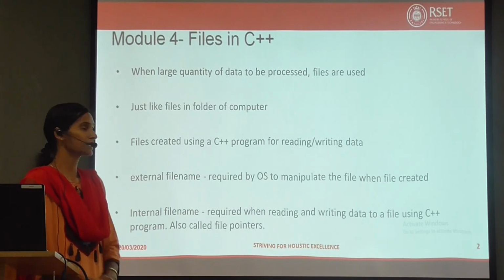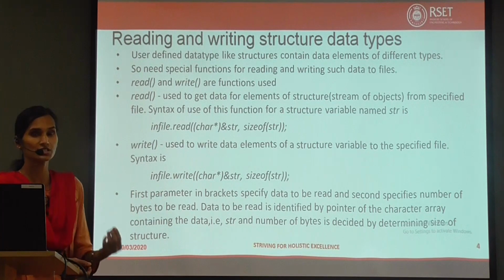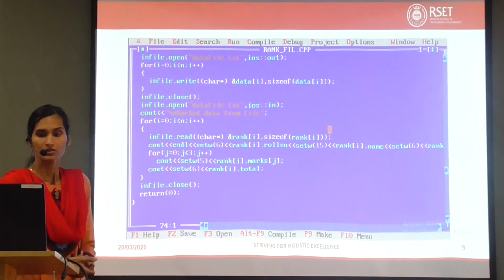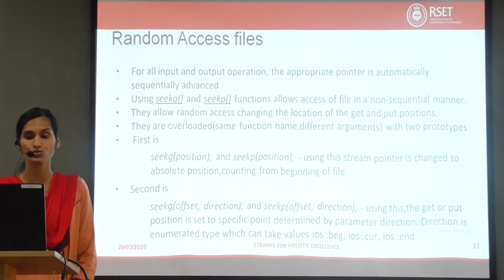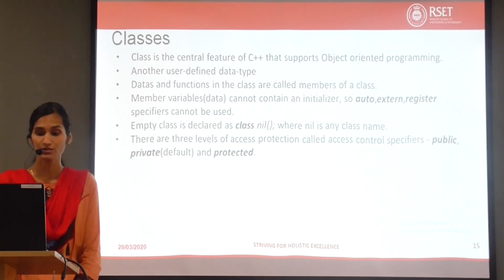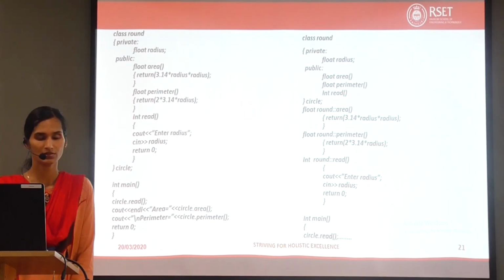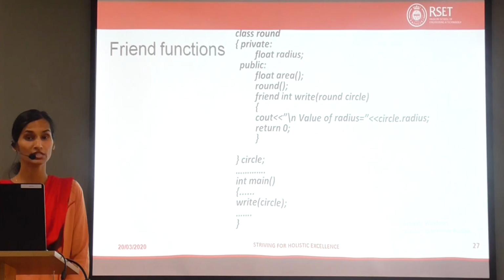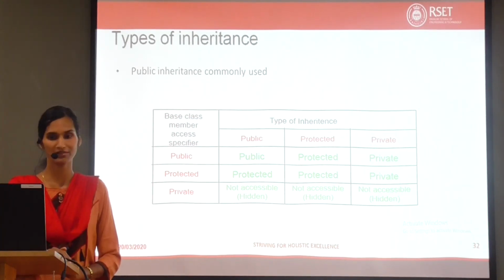CE306 Computer Programming and Computational Techniques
by Dr Asha Vishwanath